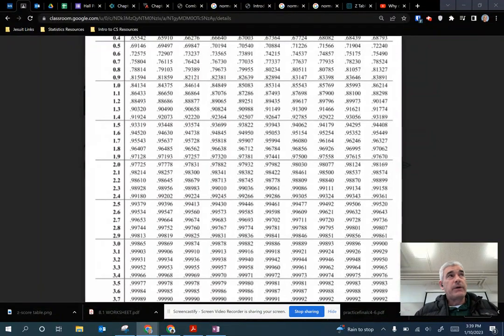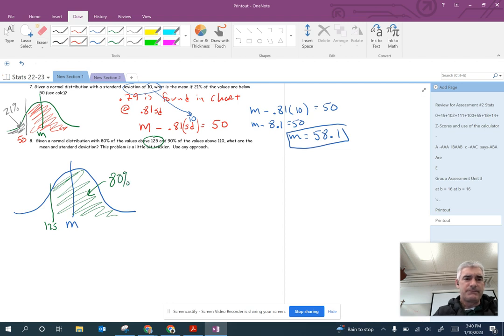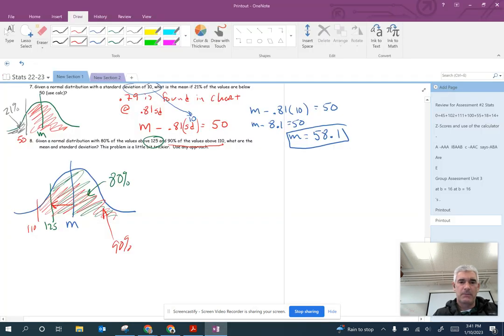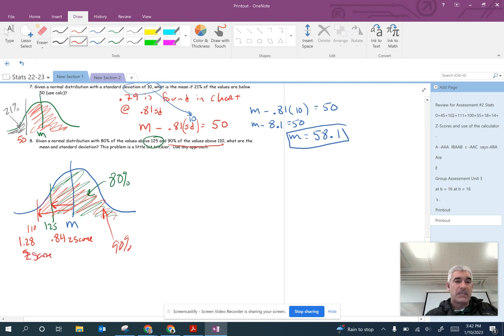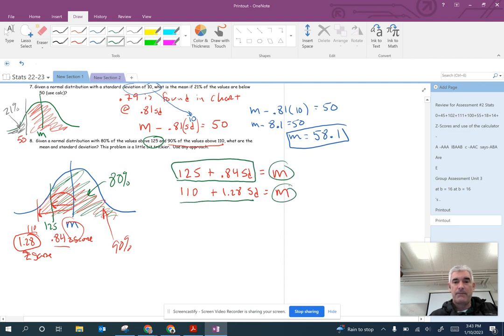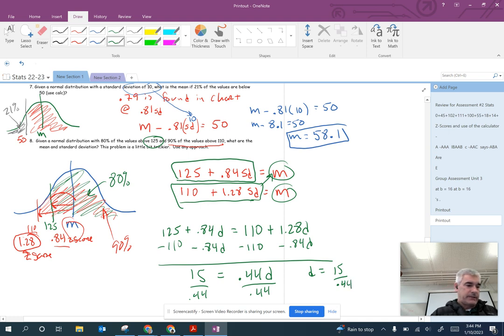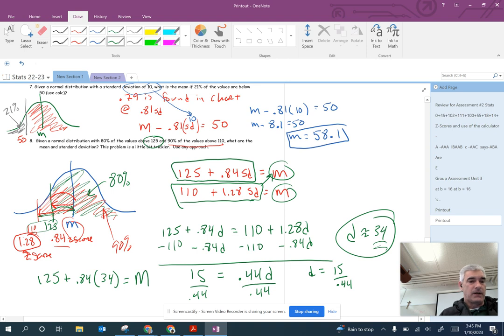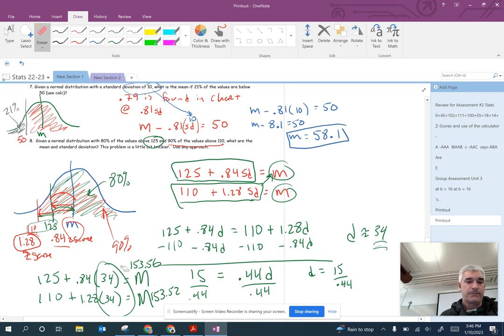Tricky Normal Distribution Question